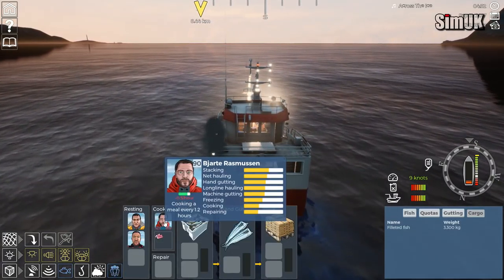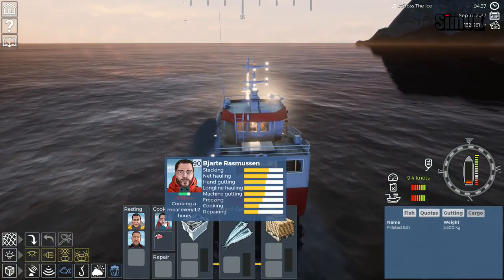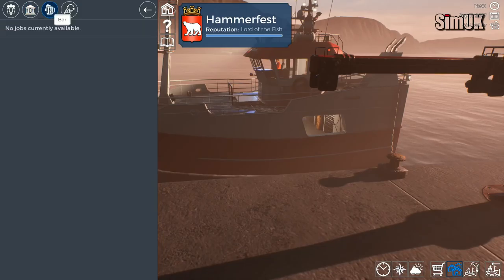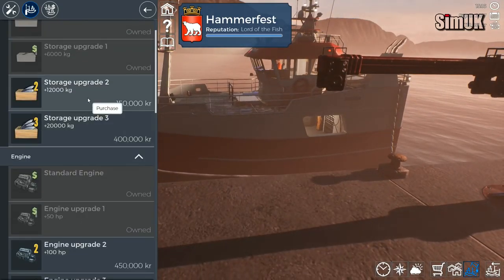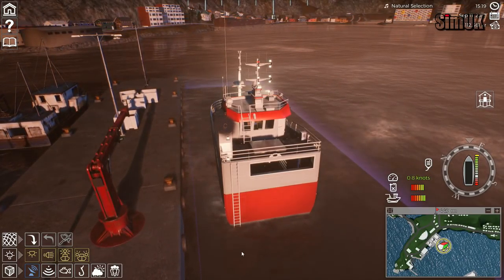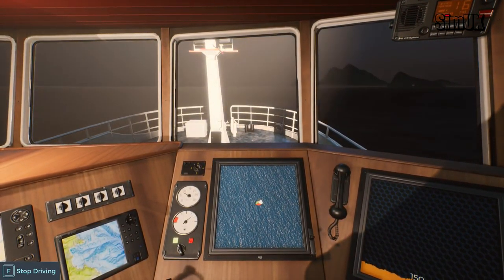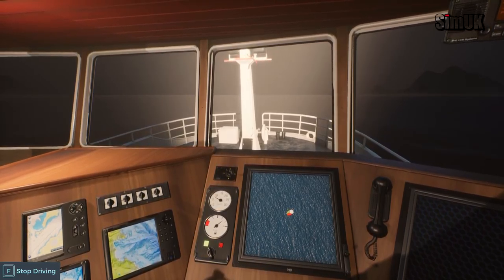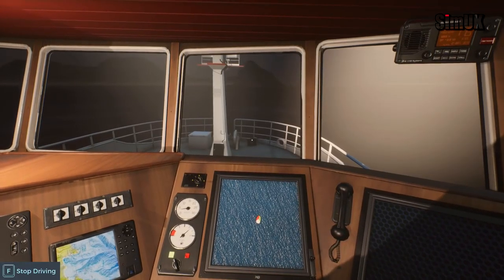Is He at Hammerfest? Fishing Barents Sea #26